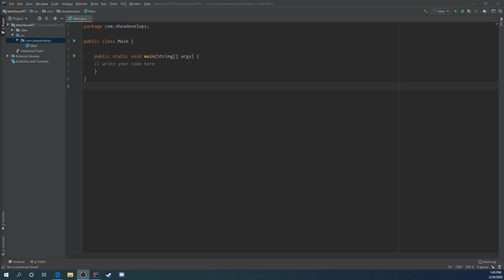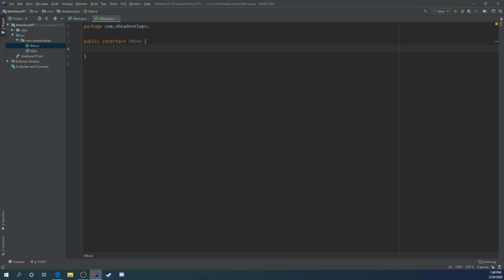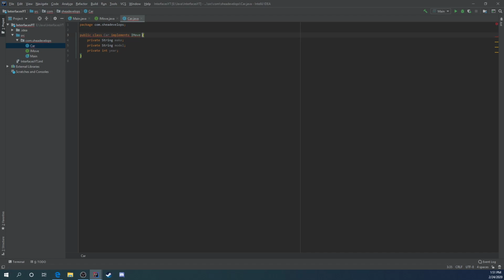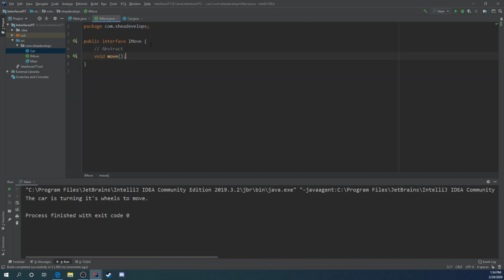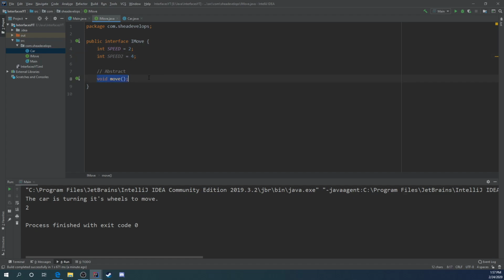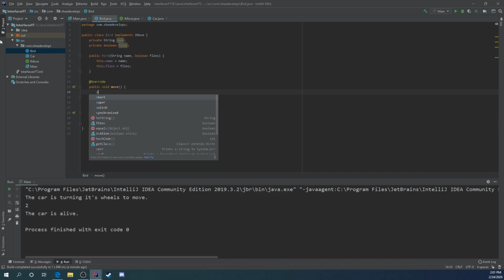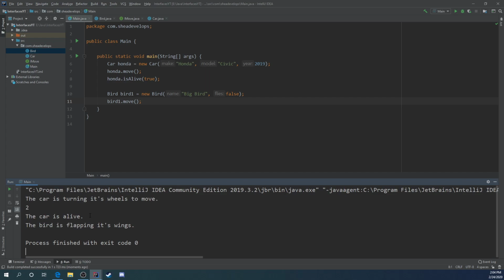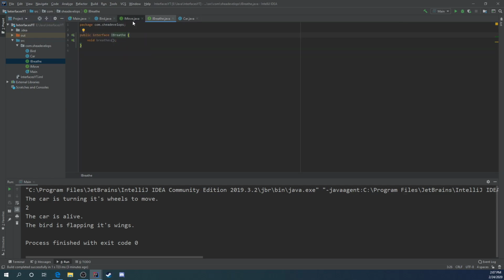Beginner Java Tutorial on Interfaces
This is a beginner level Java tutorial where we talk about interfaces.